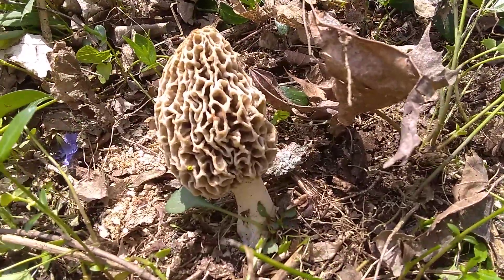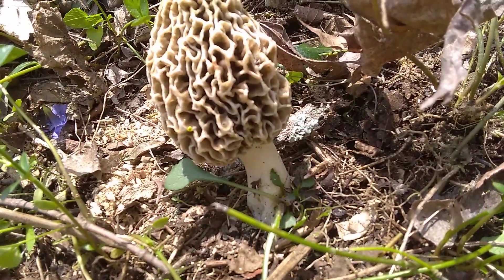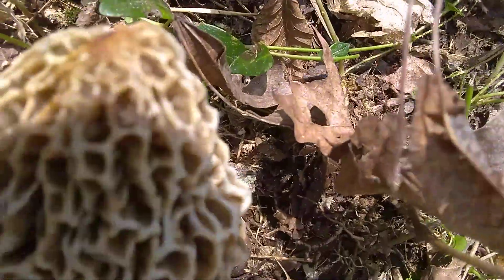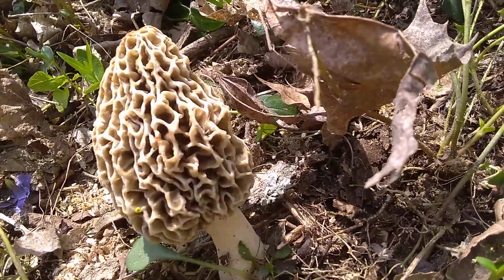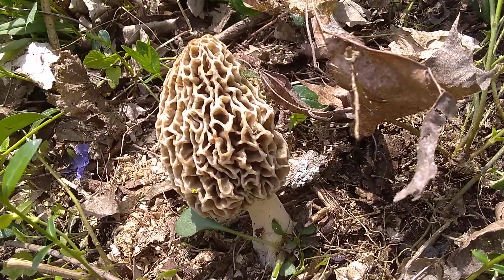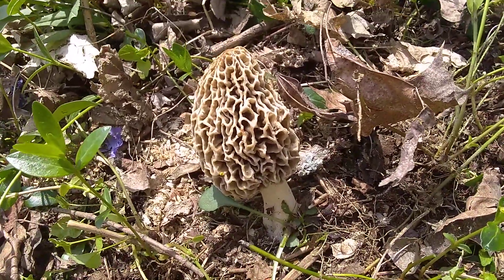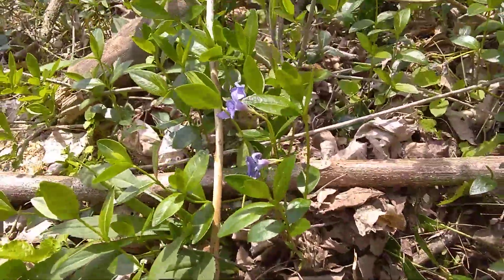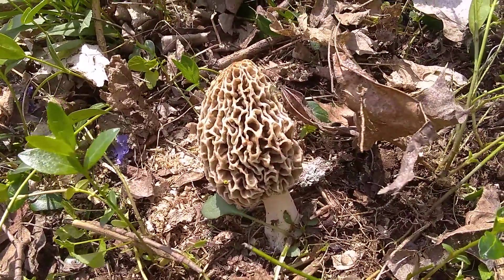Morel Mushroom and Purple Flowers .